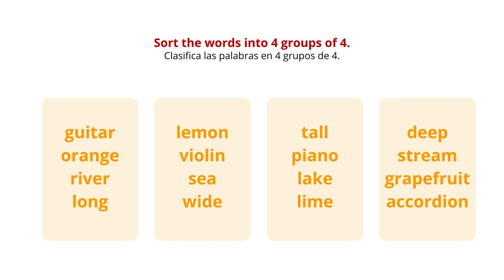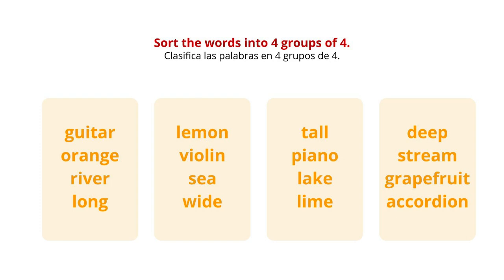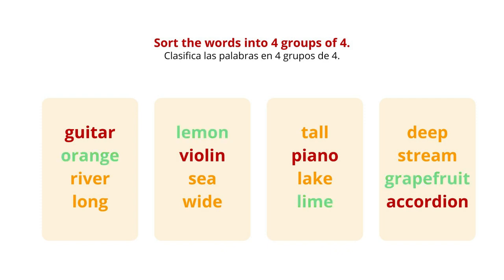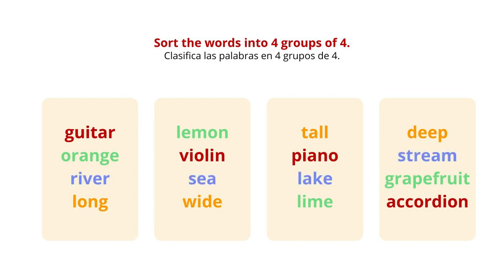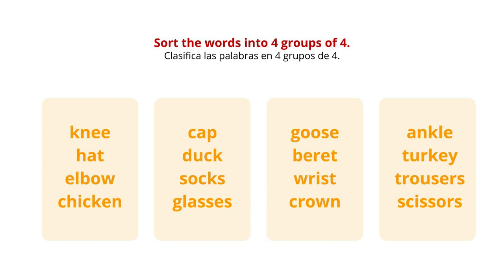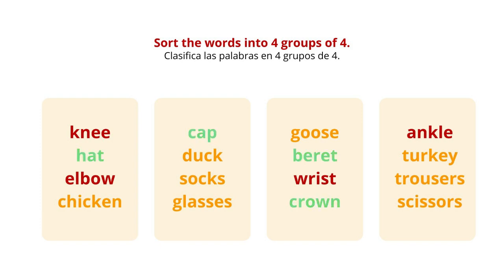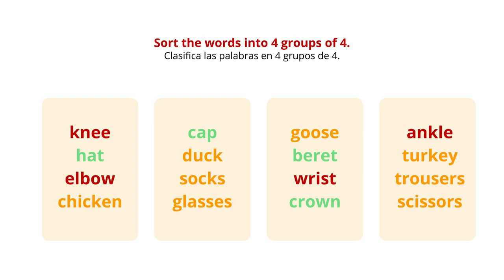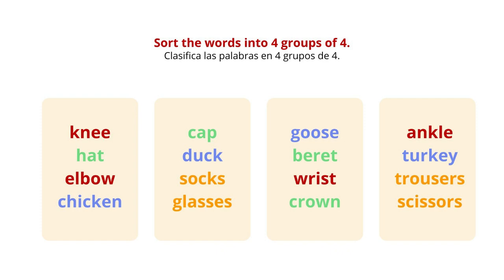4x4 #6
La ultima episodio presentado por nuestra amiga Bella.